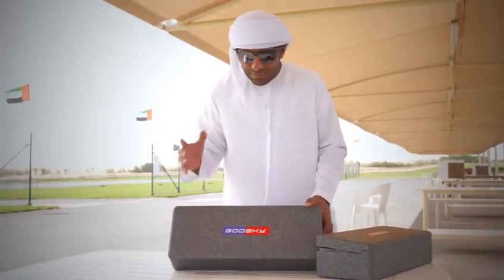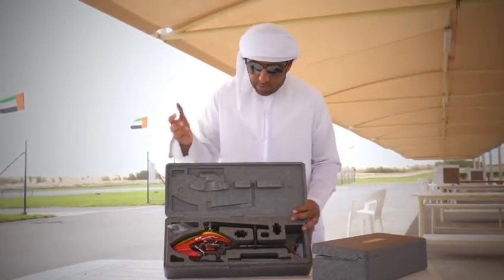Tareq Alsaadi this rc helicopter good for begginers and expert pilots .. Tareq Alsaadi goosky S2